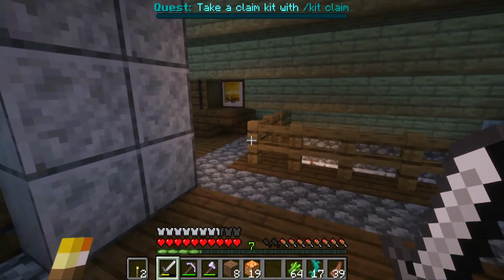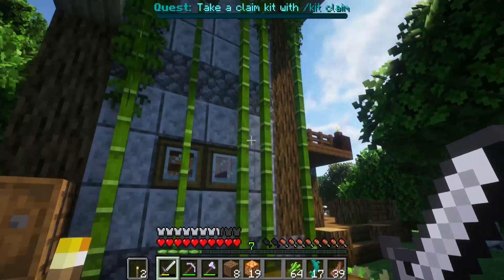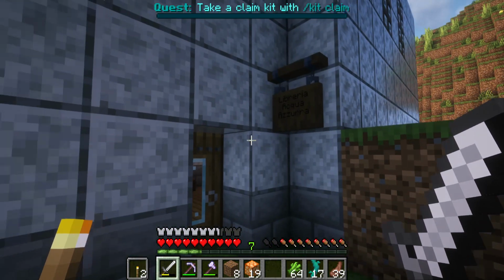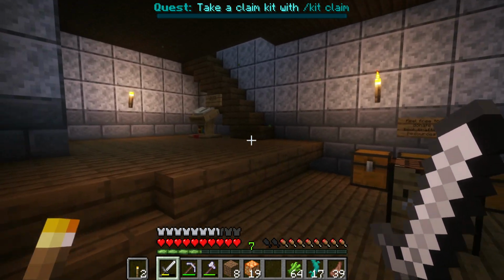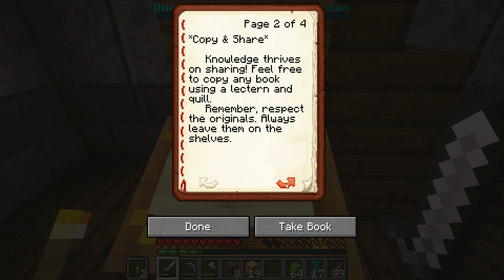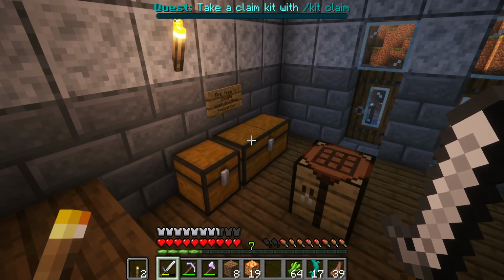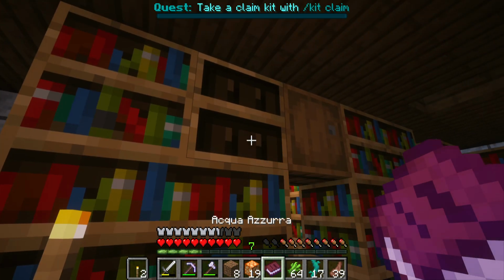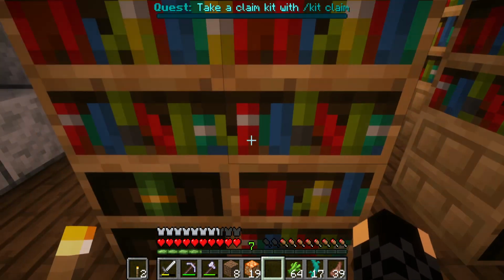My goals on this channel and on Minecraft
My first video! Here I explain what I want to do with this channel and my goals on my Minecraft playthrough, what I've built so far and what I want to do next.

Server:  sm.simplesurvival.gg
Game: Minecraft 1.20.4 with Optifine
Shaders: ComplementaryUnbound r5.0.1
Resourcepacks: VanillaTweaks 1.20